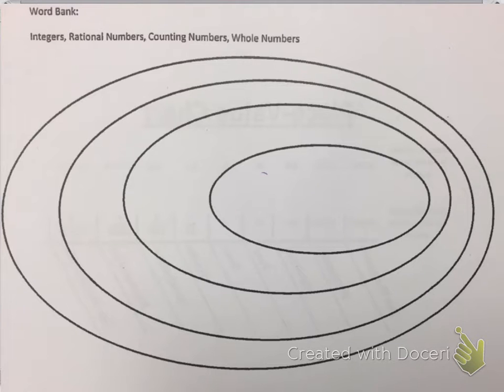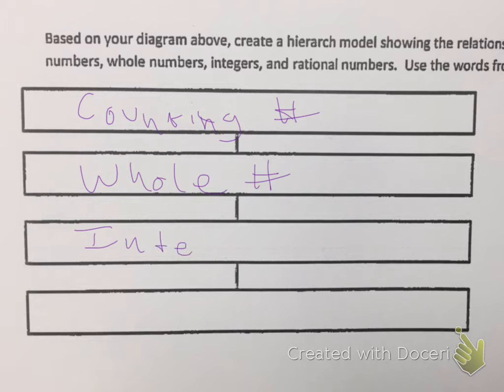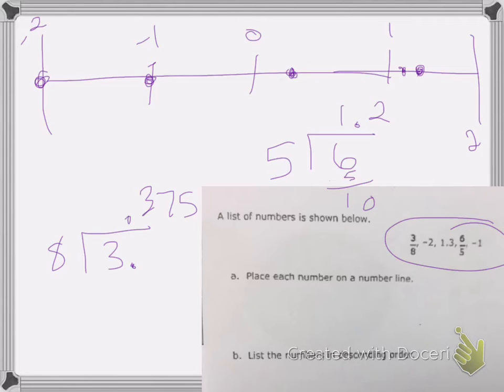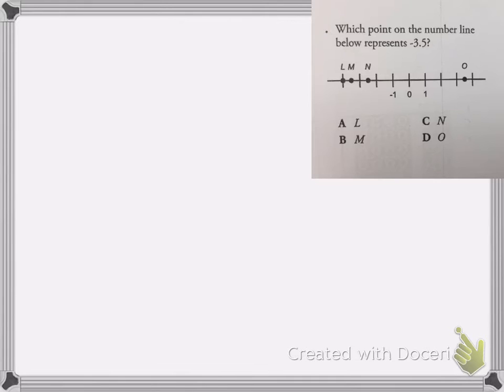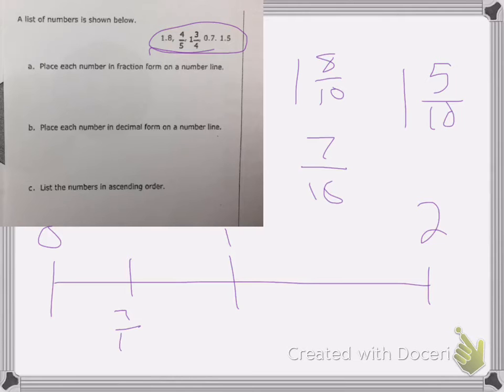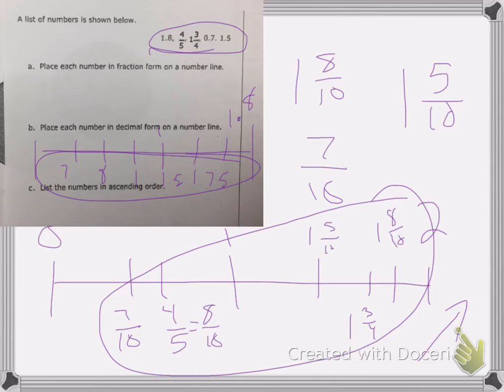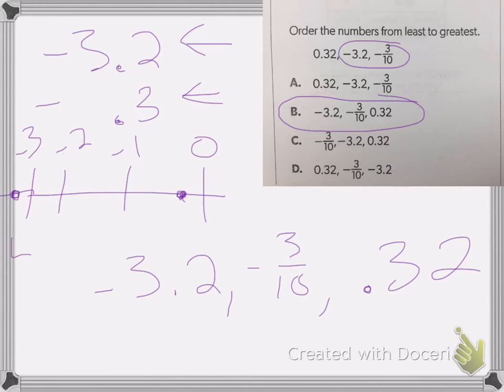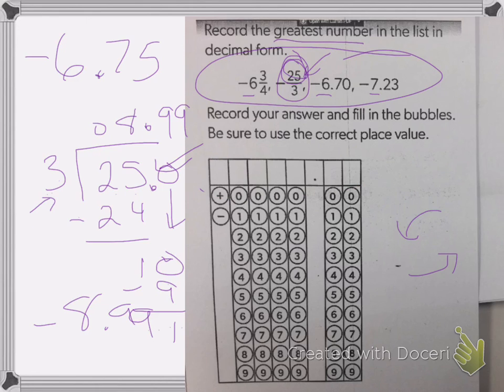review of the review math 6